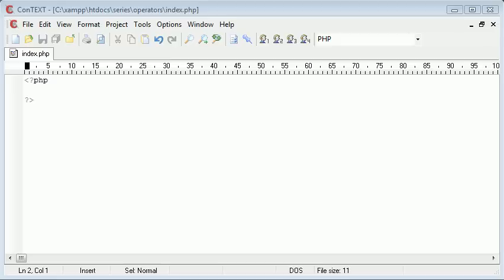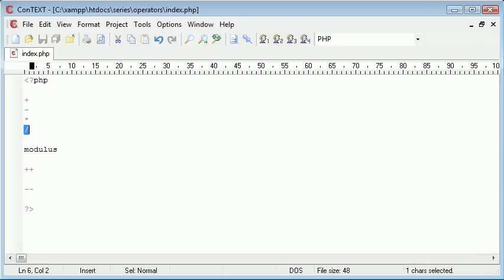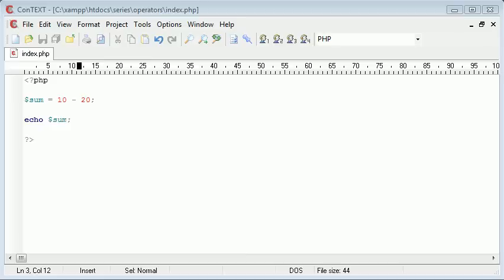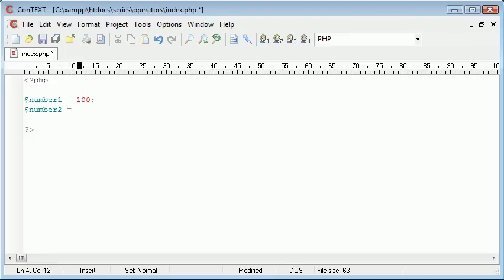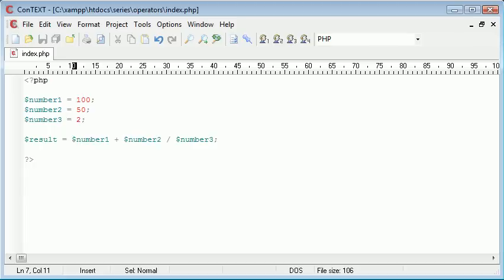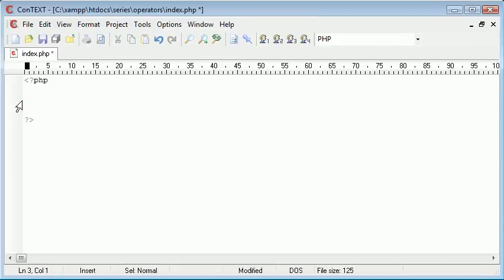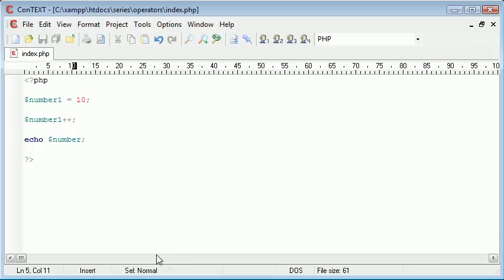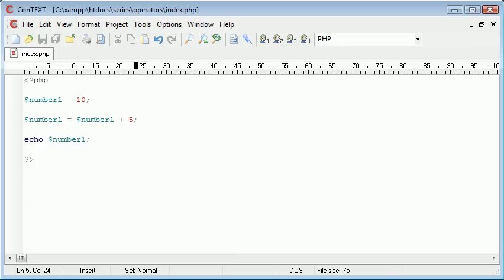Beginner PHP Tutorial - 22 - Arithmetic Operators